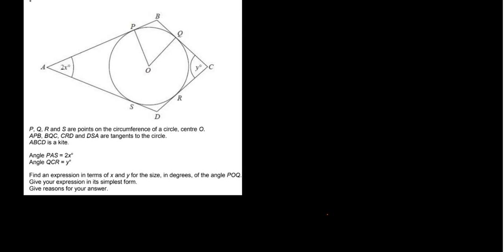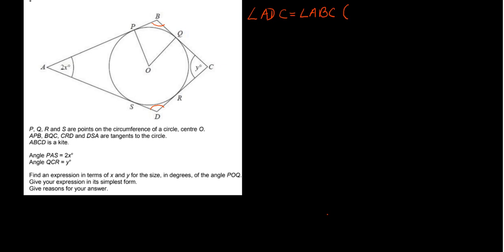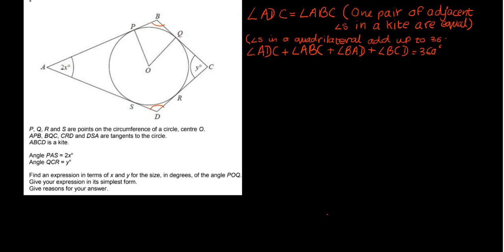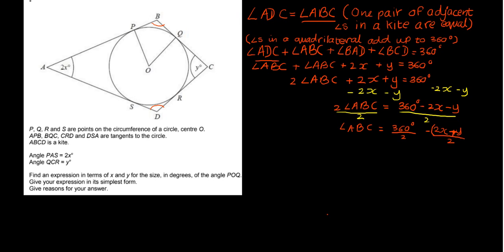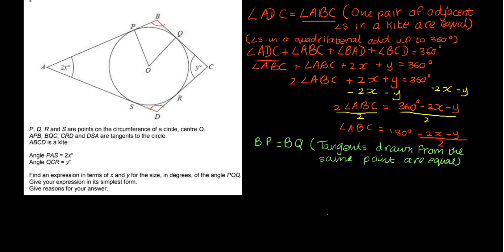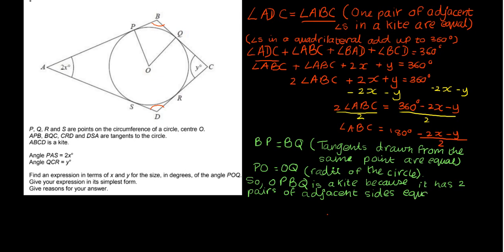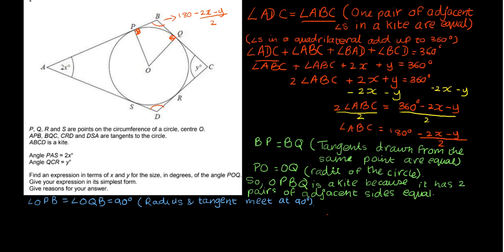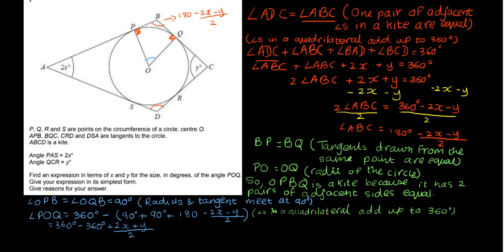Higher Maths GCSE Circle Theorem question